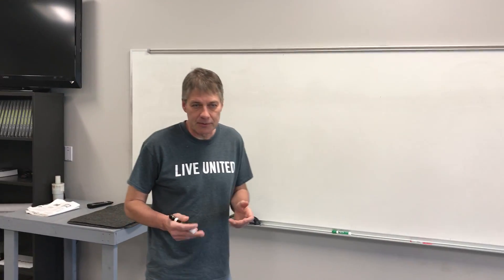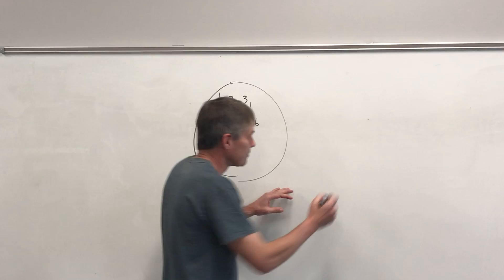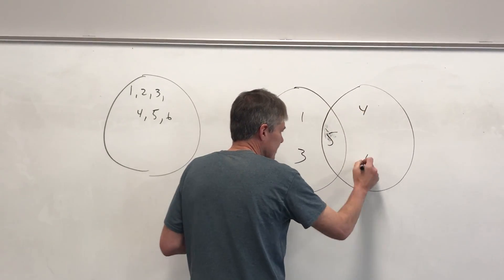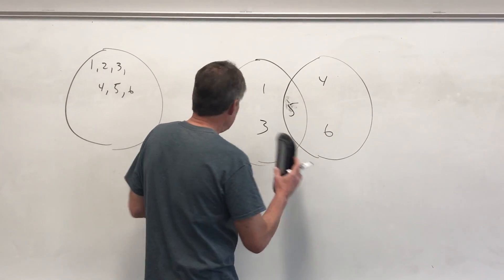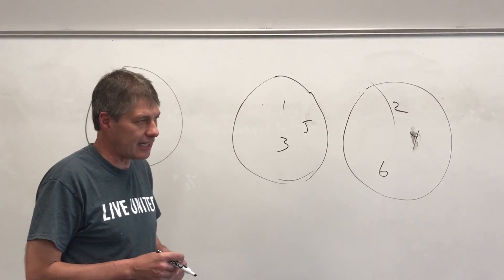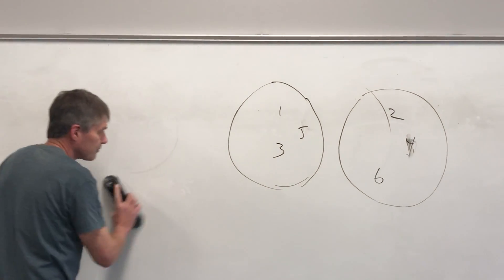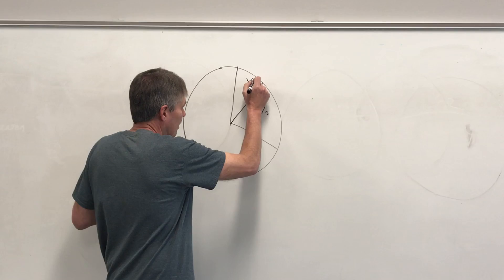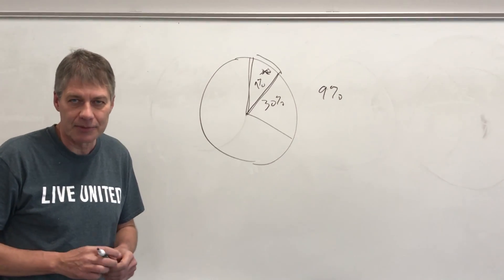Venn Diagrams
Venn Diagrams graphically illustrate the fundamental ideas behind the mathematics of probability. Short video, but use it as a start toward looking for videos with much more in depth explanation.